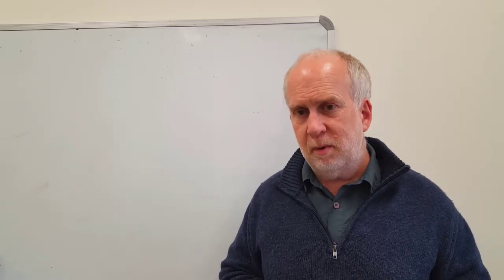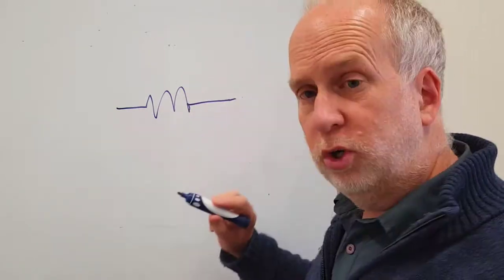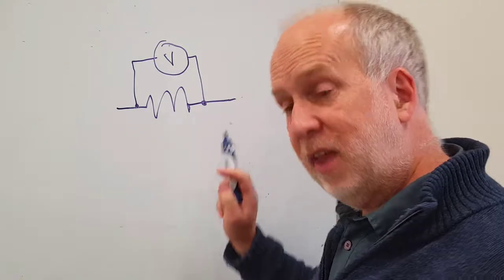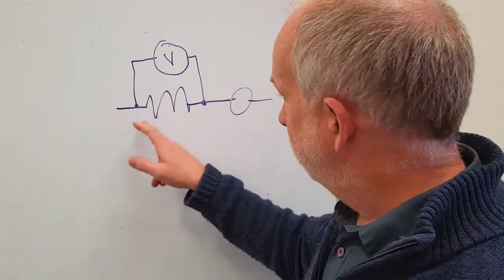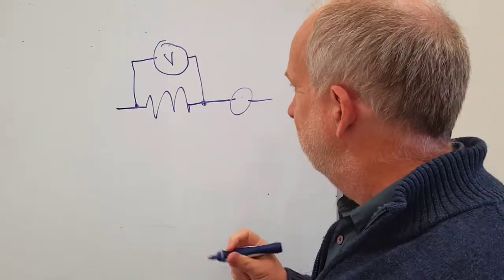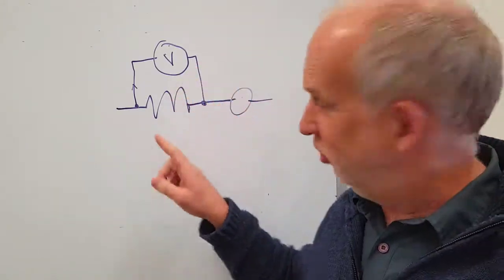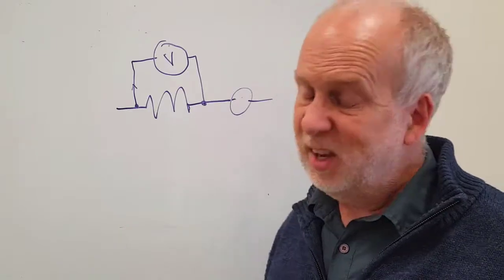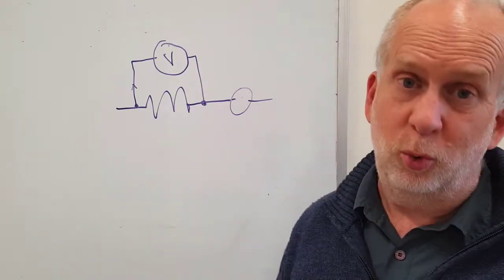DC05 Voltmeters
Voltmeters - what they are, ideal/model properties, how to connect them.